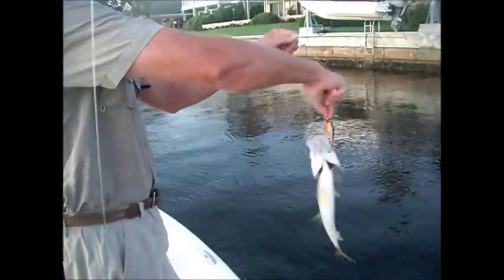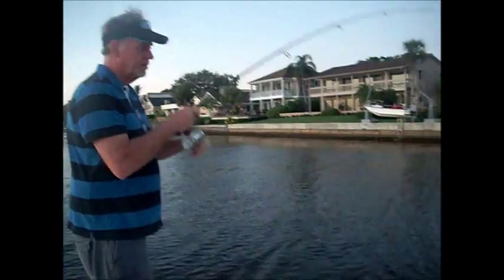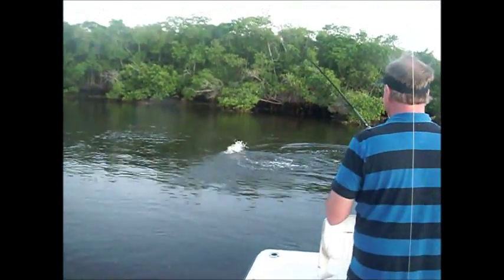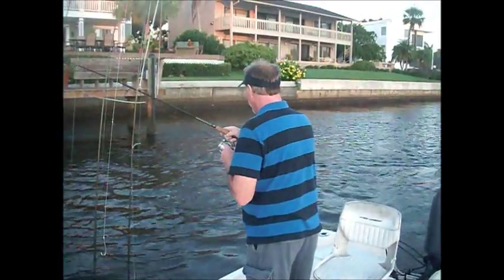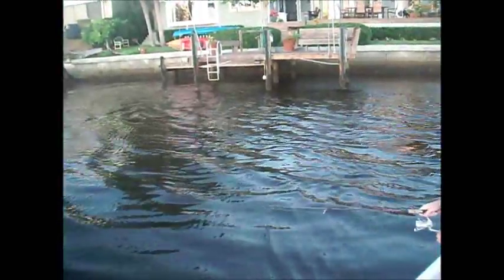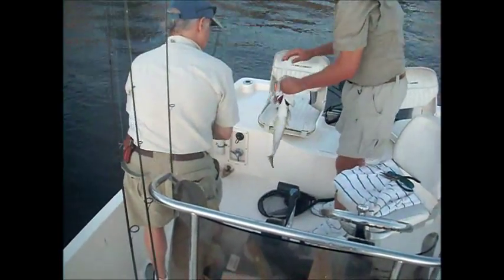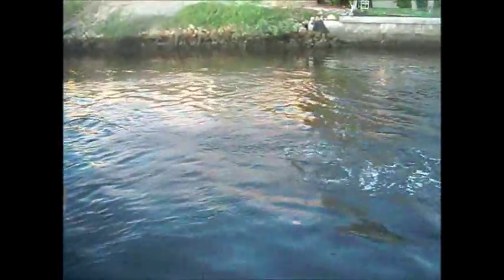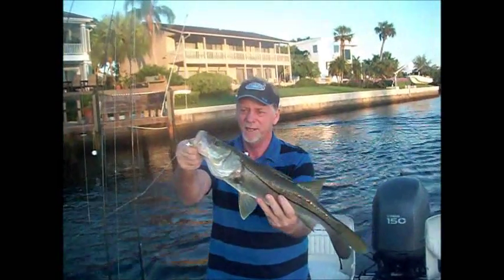Sarasota snook fishing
Sarasota snook fishing is enjoyed by both local and visiting anglers alike. Snook are the premier inshore game fish of Florida. They're very similar inhabits to largemouth bass. They are ambush predators, and are usually found around structure of some sort. Snook hit artificial lures, live bait, and flies. They grow to nearly 50 pounds. They can be very aggressive at times and then incredibly fussy at other.

Snook have a very distinct seasonal migration. I targets snook often on my winter Sarasota fishing charters. Snook migrate up into the creeks, rivers, and residential canals in the wintertime, as long as it gets cool enough. They will reside there until it starts to warm up in the spring. Snook then scatter out on the flats and in the inshore bays. By summer, they are out in the passes and out on the beach in big numbers as they prepare to spawn. Once they finish spotting, the cycle reverse itself.

I prefer to fish for snook using artificial lures on a Sarasota fishing charter. Rapala plugs are my favorite artificial bait, with a Bass Assassin soft plastic bait being my second choice. Both artificial baits allow anglers to cover a lot of water and part of the enjoyment is making good cast into likely fish holding spots.

I offer a unique snook fishing experience best suited for experienced anglers. Using my 14 foot Jon boat, I fish local area rivers for large snook. This type of fishing require some patience and skill, but anglers can be rewarded with a real trophy snuck! Part of the attraction of this fishing charter is the scenery. Visitors get to see the real Florida as it once was.

There is a technique we use for Sarasota snook fishing that is extremely effective. It is called live bait chumming. It requires a cast net, the ability to throw it, in a large recirculating live well. These are all things that I have on my boat. Using the cast net, I catch hundreds of a small bait fish called a scaled sardine. Once I have a well full of bait it is time to go fishing.

The boat is anchored up in a likely spot and a handful of scaled sardines is tossed out. These baits are not hooked, but instead they are used to attract to snook and get them in a excited mood. Once they start feeding on the freebies, hooked baits are tossed out with a bite soon to follow. This is a great way for an inexperienced angler to catch a big snook!

Capt Jim has been a fishing guide in Sarasota, Florida since 1991. Anglers who are interested in purchasing the equipment that he uses and writes about in his articles and reports can do so on the PRODUCTS